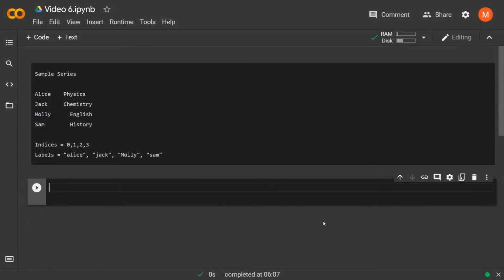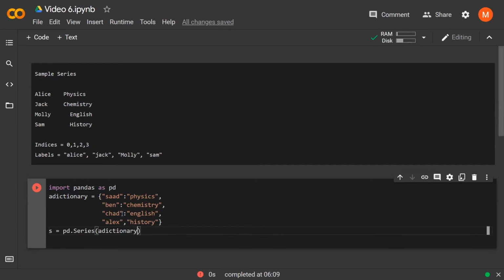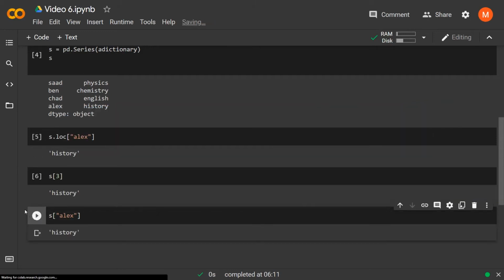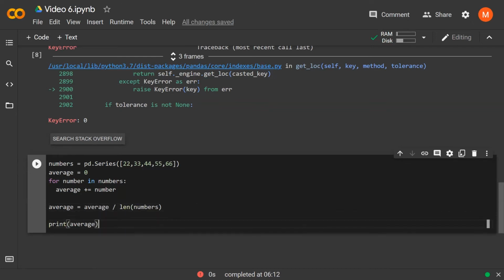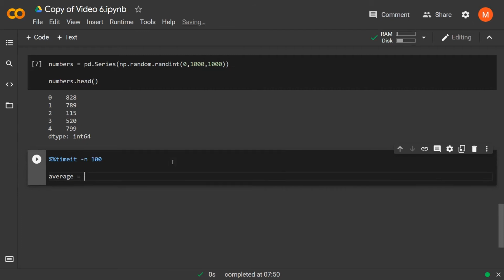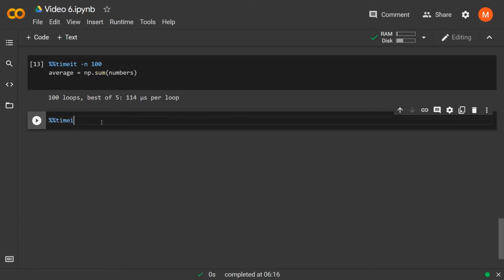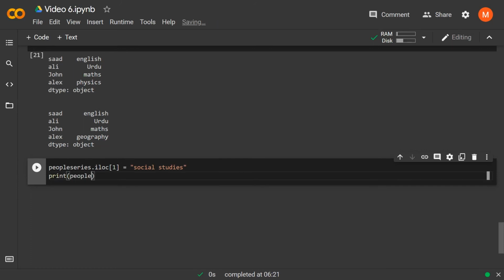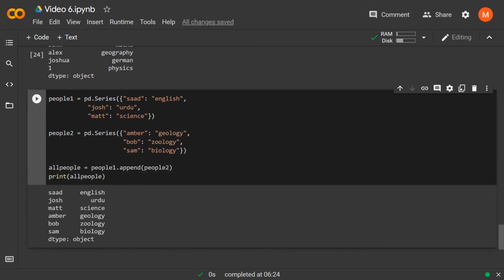06 Data Analysis and Visualisation Pandas library part 2